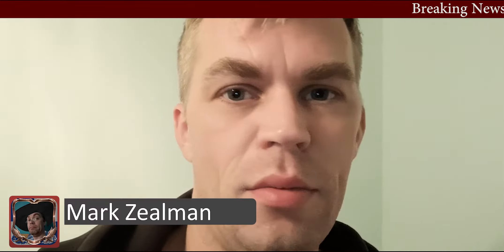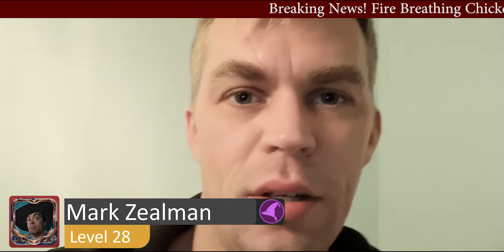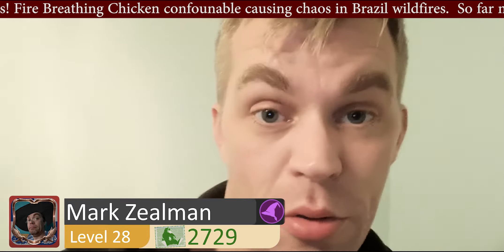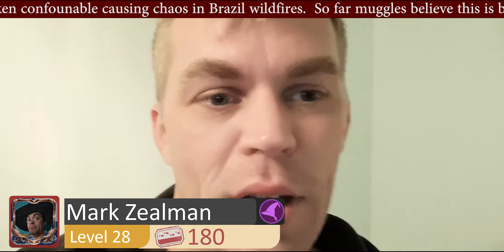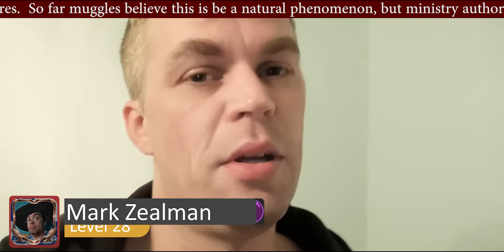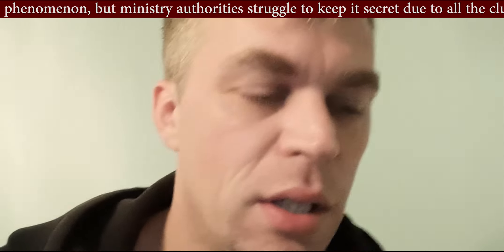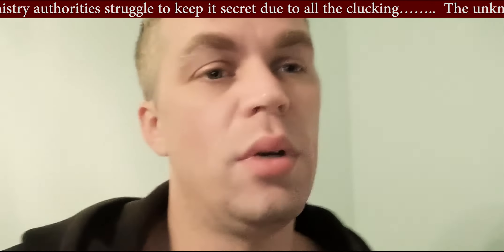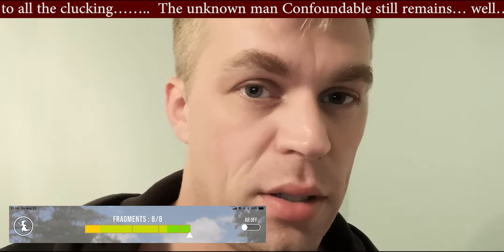Breaking News! Update 2.3.0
A quick video on the cool new features in the new update including.
Fragment Count
Filtering AR Foundables
Only needing one Fragments to start AR mode
One Tap to get out of an Encounter
And More

Music
Artist: Mathias Loose
Song: Harry Potter - Double Trouble (Sort Stof Remix)
Special permission obtained.